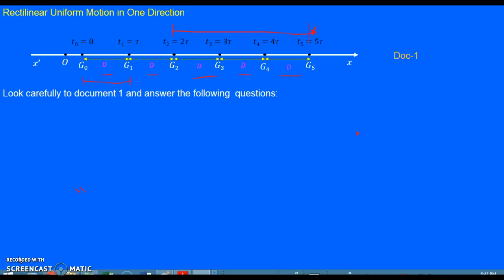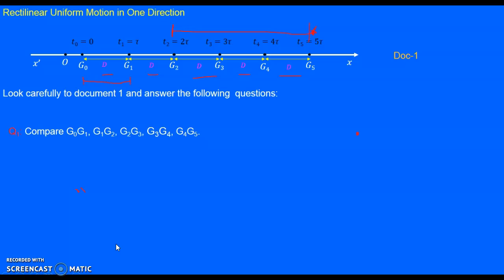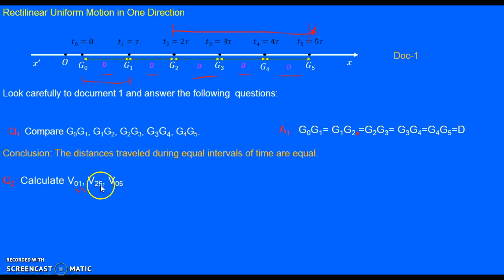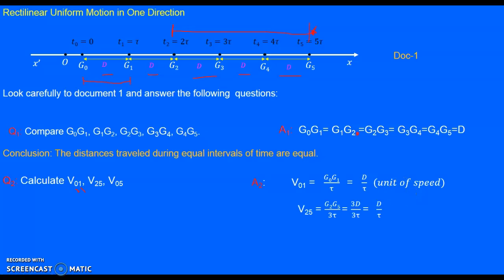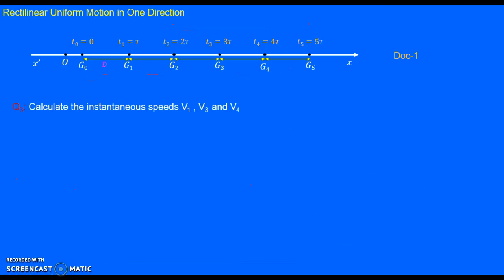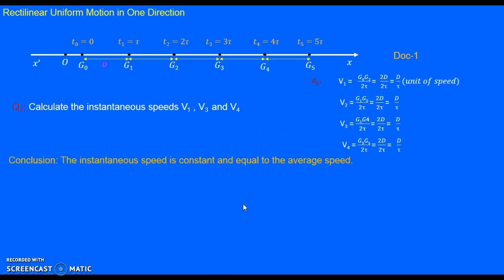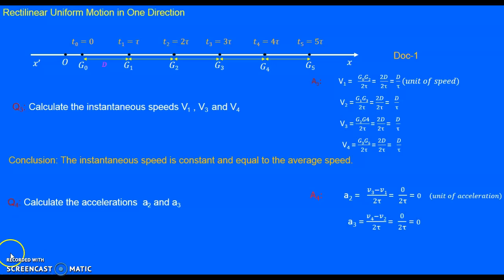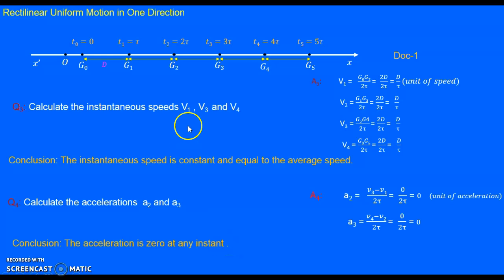RHS - 10 regular - Identification of Uniform Rectilinear Motion